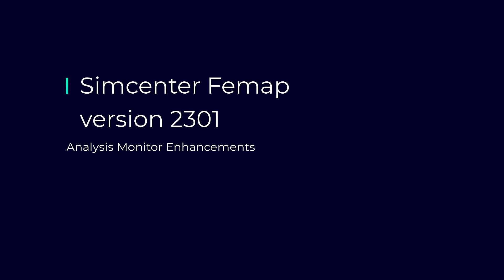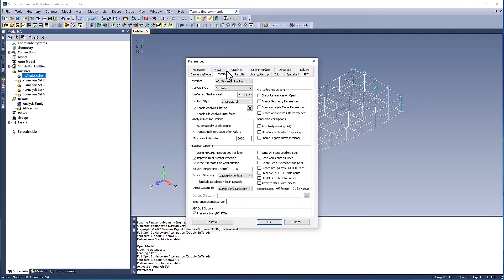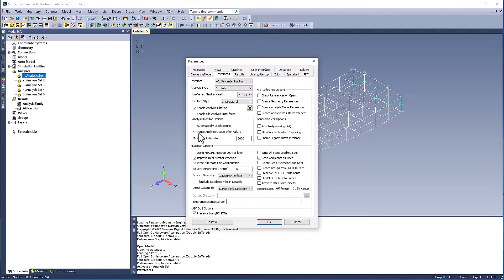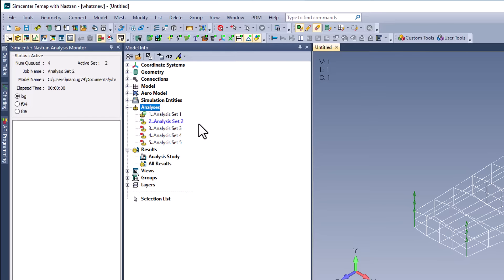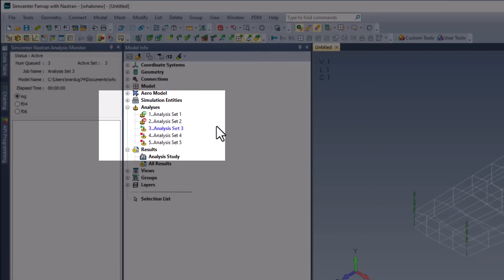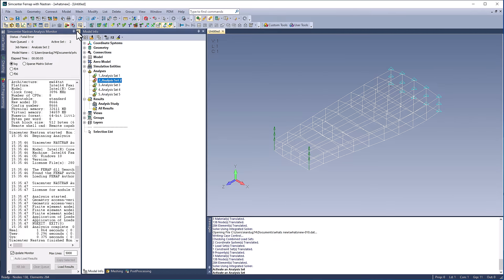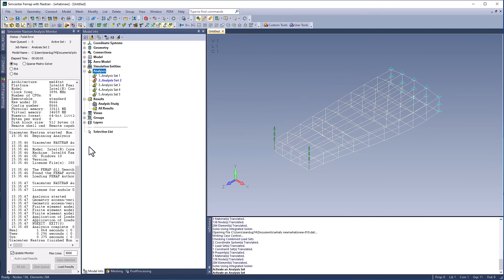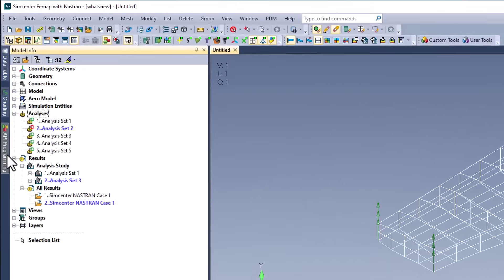What’s New in Simcenter Femap 2301 | Analysis Monitor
In this video, we explore enhancements made to the Analysis Monitor that are now available in Simcenter Femap version 2301. These enhancements include new features in the Analysis Monitor, as well as new icons for Nastran, Ansys, and jobs.

New features and enhancements covered in this video:

-- Updated Analysis Monitor preference options
-- Pause Analysis Queue after Failure preferences
-- New UI icons and analysis status bar
-- Alternate methods to open Analysis Monitor
-- Ability to load results from multiple analysis sets
-- Performance improvements for results analysis
-- New API call to free up memory space